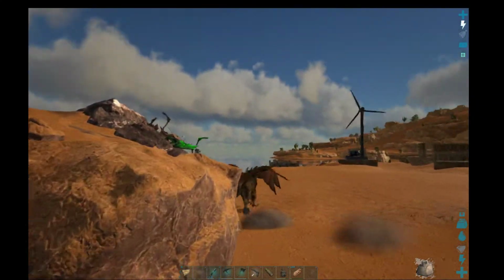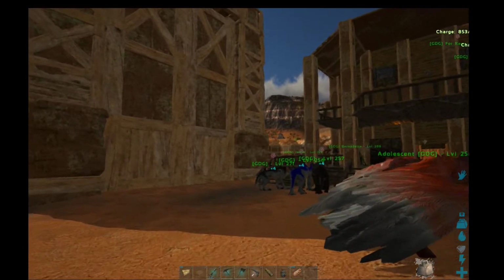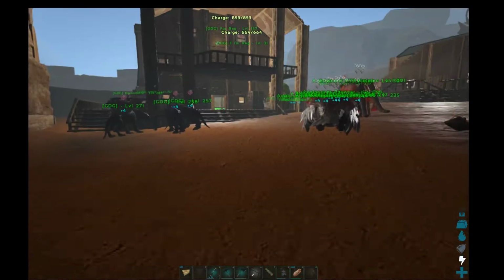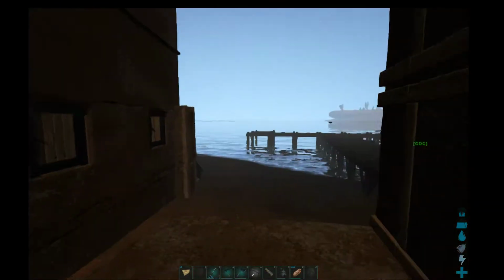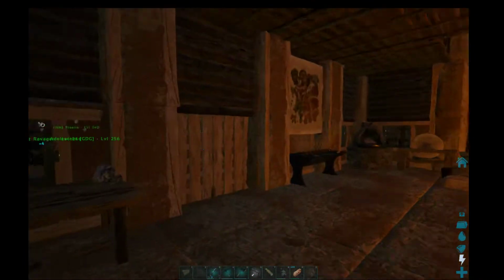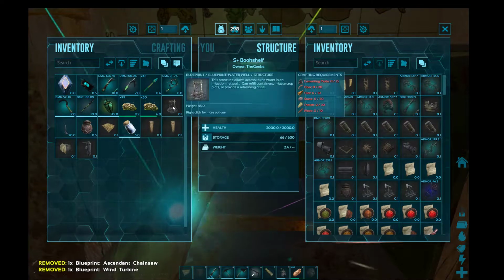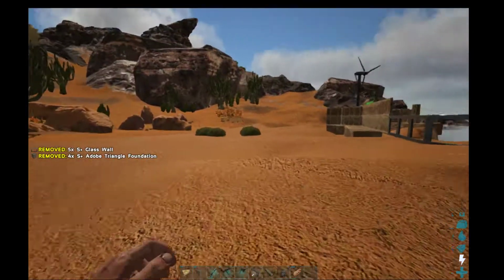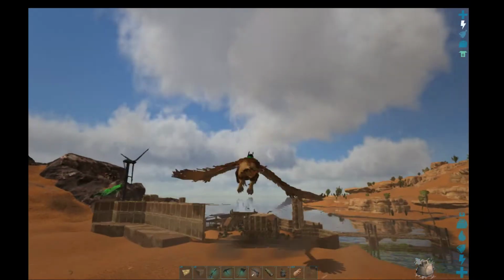Geeks: Ragnarok Server Ep. 5 - The Wall pt. 1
To keep the Building rules in check, we need to adapt our build to the Geeks Server rules.   The island is slowly being turned into a Fortress ;)